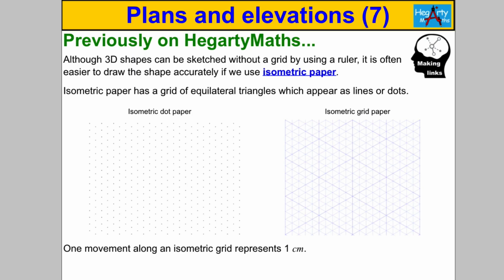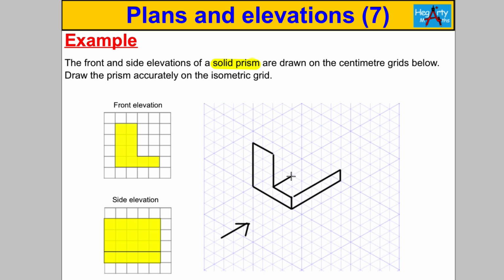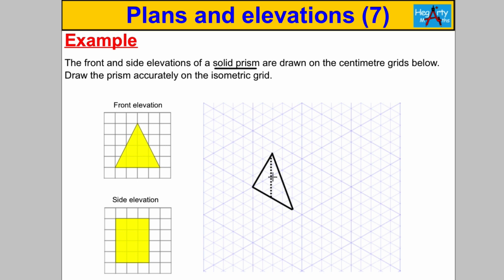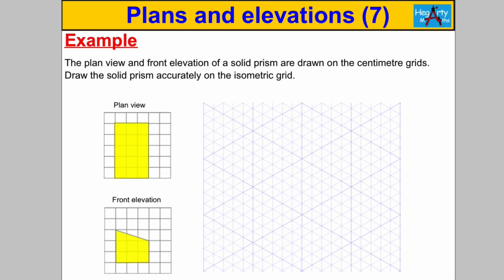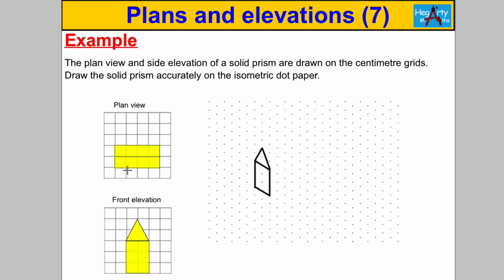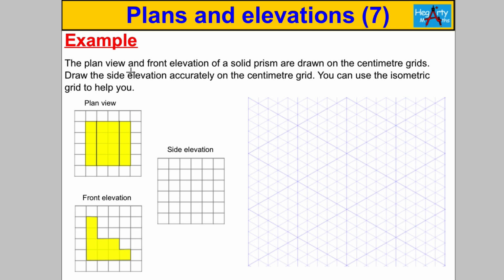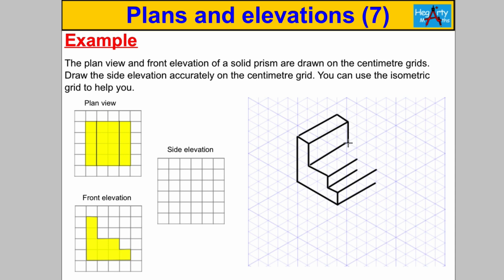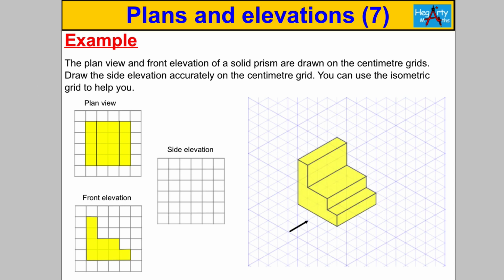Plans and elevations (7)